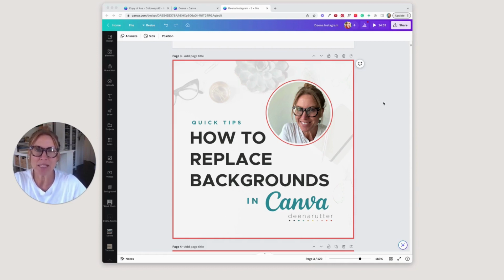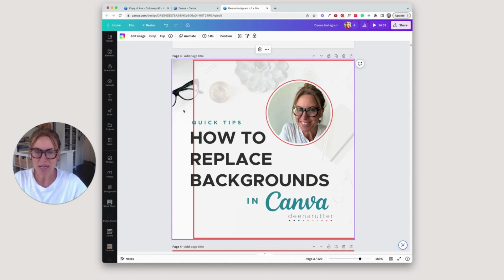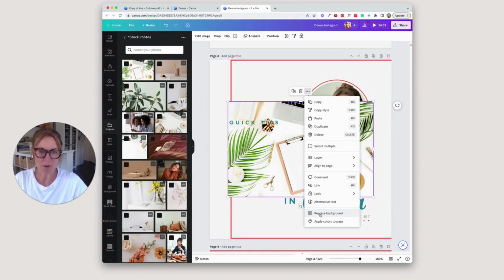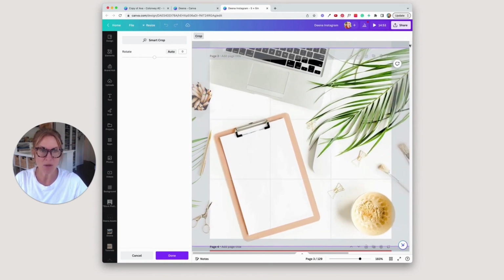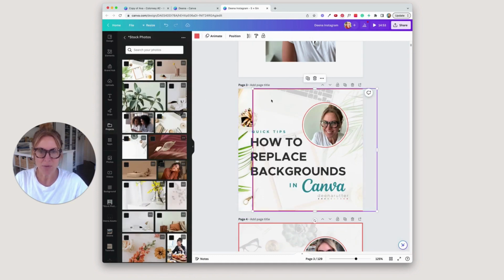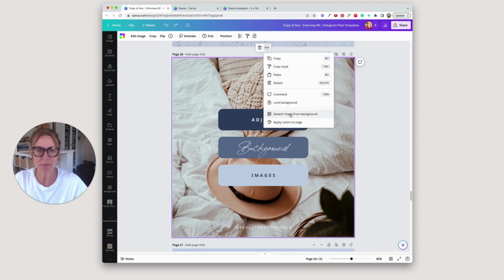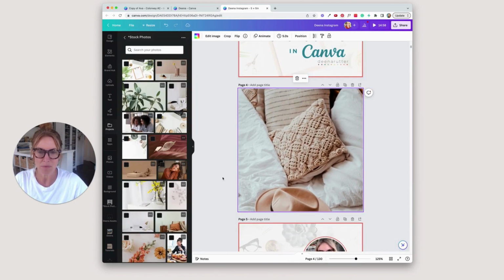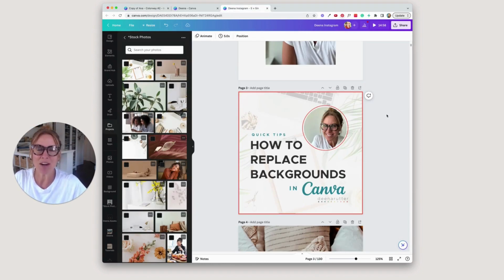Canva Tip: How to Replace Backgrounds in Canva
In this 3-minute video I'm showing you how to replace backgrounds in Canva. It's a quick and easy way to make your images look more professional. I'll demonstrate how to detach an image from its background, add a new photo, and replace the background. I'll also show you how to move and resize the new background. Additionally, I'll share a couple of other ways I use this feature, such as copying and pasting an image to another design document. So, play around with it until you get it where you want it. I hope this tip saves you time and makes designing in Canva more fun! 😊